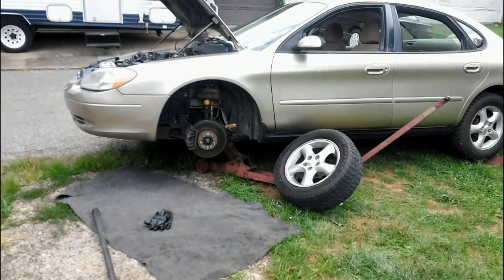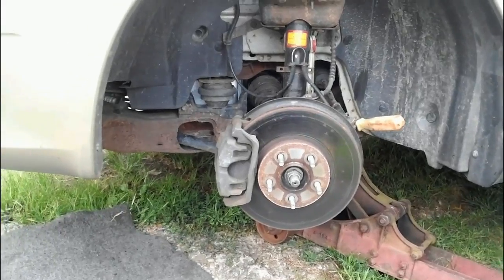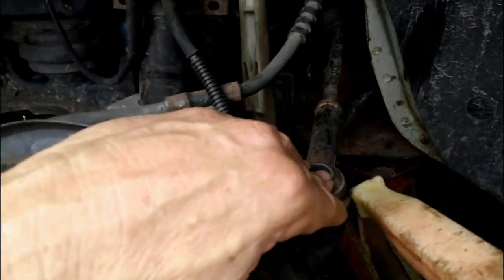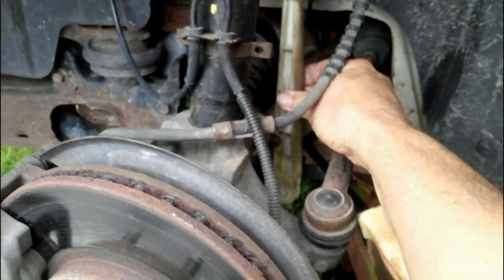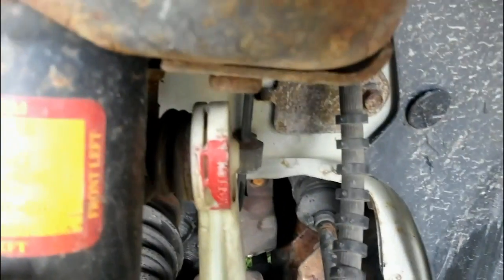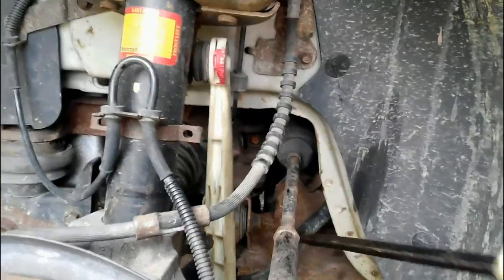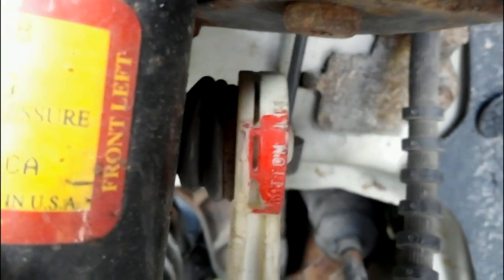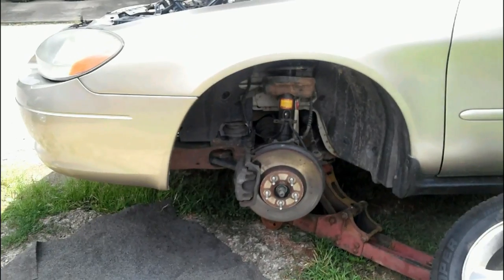2001 Taurus Front End Rattle Over Bumps- Stabilizer Links ....SOLVED!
2001 Taurus front end noise. SOLVED! Front End Rattle Over Bumps- Stabilizer Links -
🔻Nathan's DIY Tools And Parts:
1. DEWALT Tools Set (192 Piece)
2. Basic Mechanic Tool Set
3. Professional Socket Set
4. Ratcheting Wrench Set
5. No Charging Required Car Jump Starter
6. Battery Pack Car Jump Starter
7. Uniteco 1/2" Cordless Impact Wrench Kit, 18V Battery
8. HD Nitrile Gloves
9. Fast Orange Smooth Lotion Hand Cleaner
10. Mechanic Shop Towels
11. High 6000 Lumen LED Work Headlight